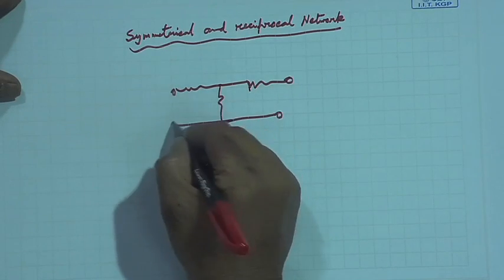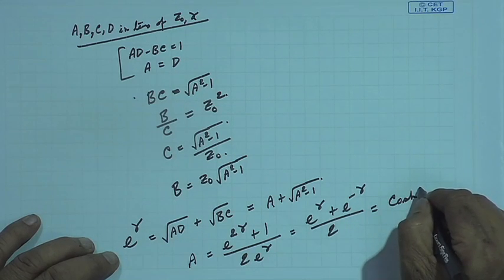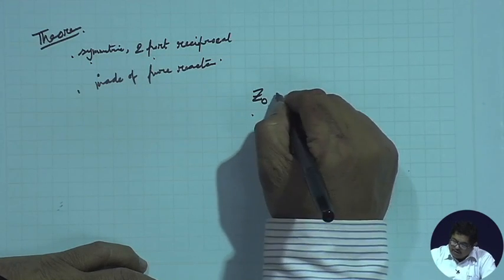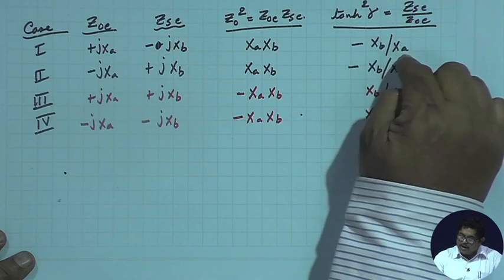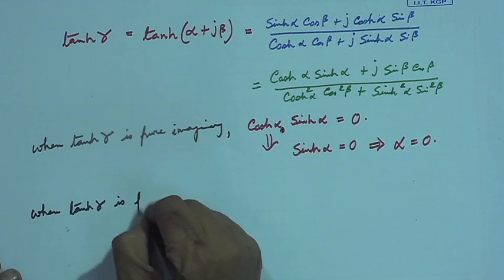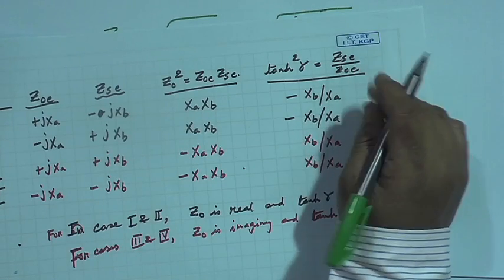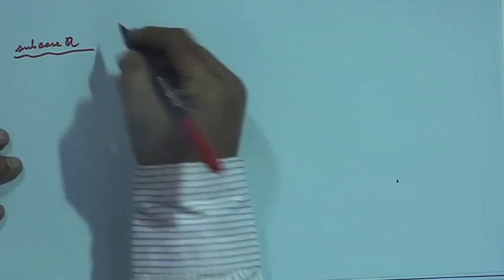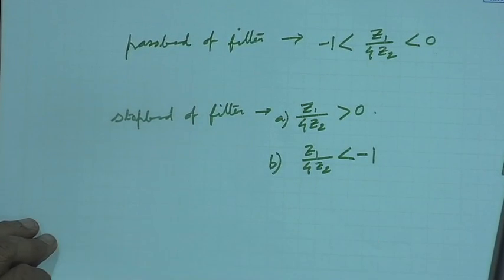Symmetrical lossless network description for filter design